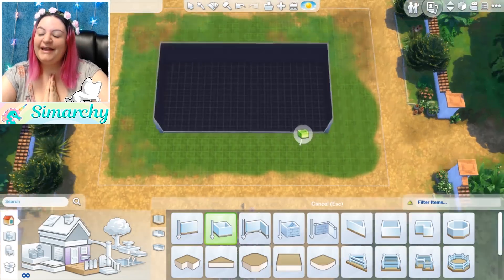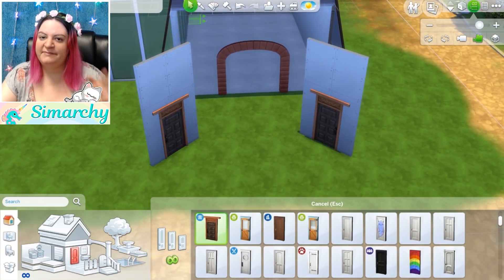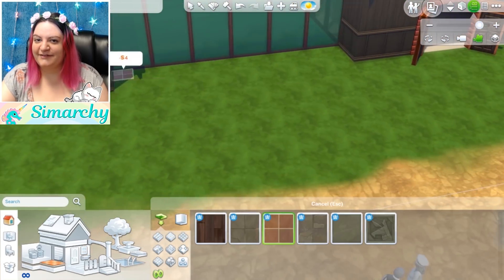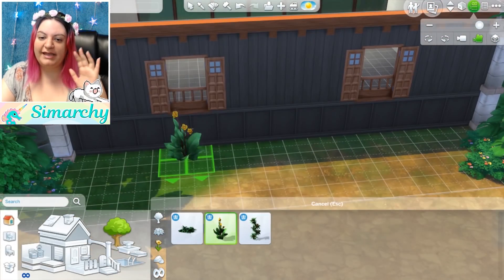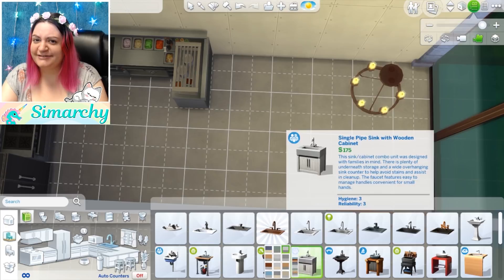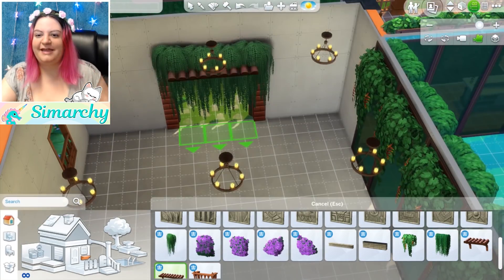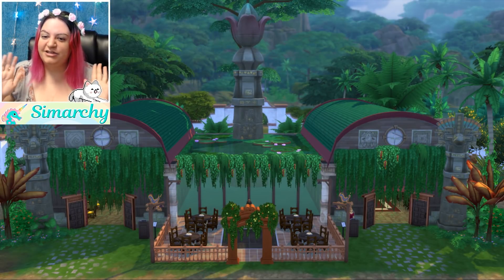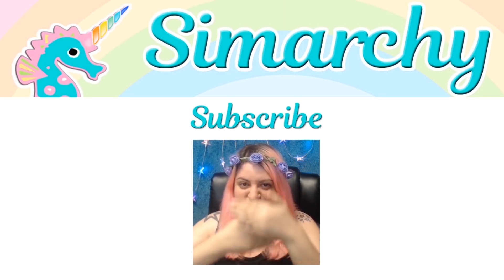The Sims 4 Jungle Adventure Restaurant Speed Build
🦄 Welcome to the Simarchy Channel! Want YOUR Sim or Home featured in one of my series? Upload to the gallery with simarchy

EA ID: simarchy123